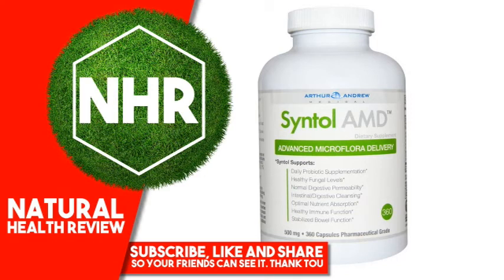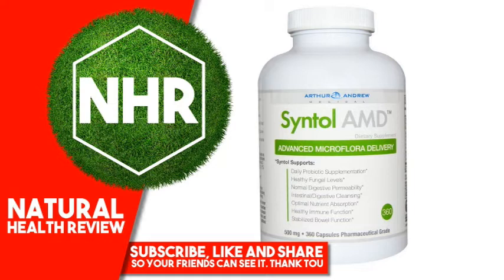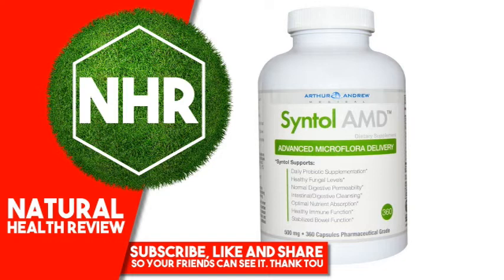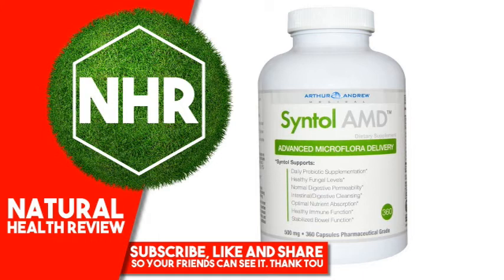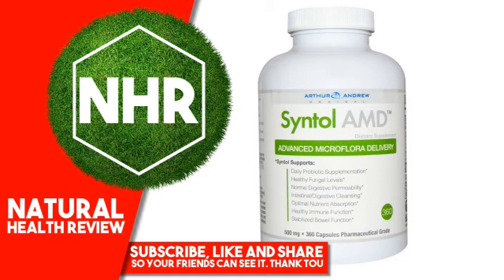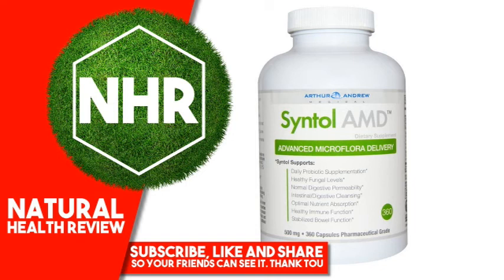Arthur Andrew Medical, Syntol AMD, Advanced Microflora Delivery, 500 mg, 360 Capsules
Product Overview
Description

    Dietary Supplement
    Pharmaceutical Grade
    Non-GMO
    Vegan
    GRAS- Generally Recognized As Safe

Syntol Supports:

    Daily Probiotic Supplementation
    Healthy Fungal Levels
    Normal Digestive Permeability
    Intestinal/Digestive Cleansing
    Optimal Nutrient Absorption
    Healthy Immune Function
    Stabilized Bowl Function

Syntol is a combination of probiotics, prebiotics, and enzymes formulated to cleanse the digestive tract of candida and other unhealthy organisms. Syntol uses spore germination technology, a revolutionary process that delivers probiotic spores rather than living bacteria. Spore germination technology is an extremely dependable means of delivering probiotics in less than ideal conditions.
Suggested Use

Take Syntol with 8 oz of water on an empty stomach, or as directed by your healthcare practitioner. Larger amounts may be divided into 2 or 3 servings per day.

Maintenance: 2-4 Capsules per day.

Increased Support: 6 Capsules per day.

Therapeutic: 9-12 Capsules per day.
Other Ingredients

Cellulose (acid armor capsules)

Syntol is free of dairy, gluten, and soy allergens. Contains no artificial colors or preservatives.

Syntol utilizes phthalate-free acid armor capsules which have enteric properties that protect the enzymes from stomach acid without the use of chemicals and plastics commonly found in traditional enteric coating.
Warnings

Keep out of reach of children. Store in a cool dry place with lid tightly closed.

Do not take this product without the consent of your physician if you are currently taking anti-coagulants or if you are pregnant or nursing.